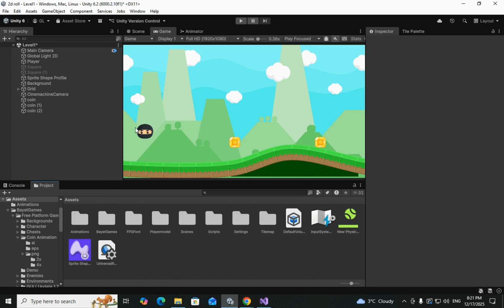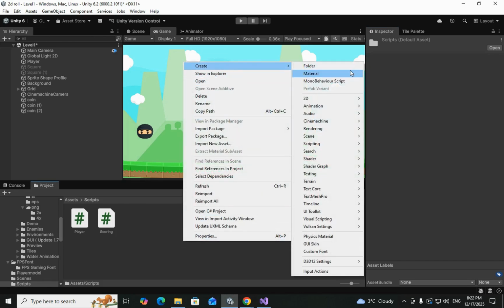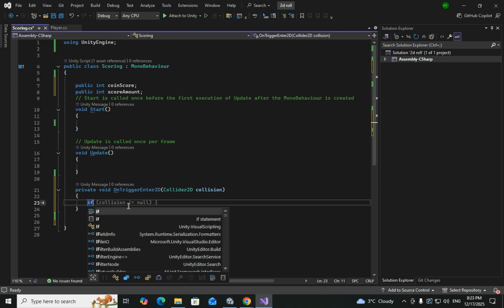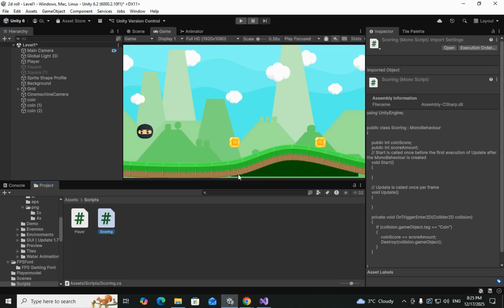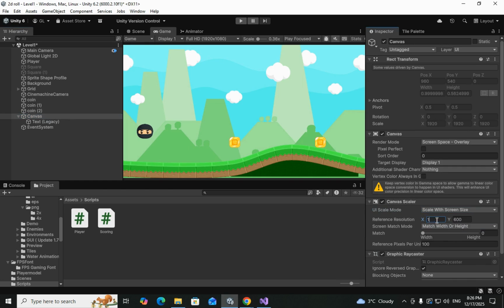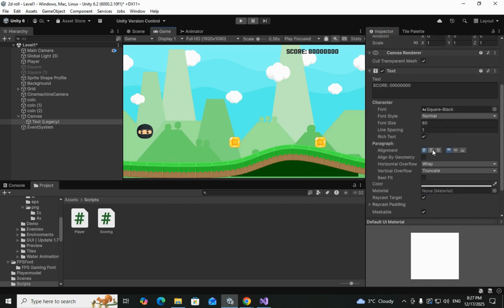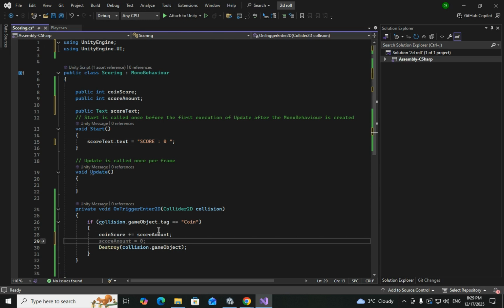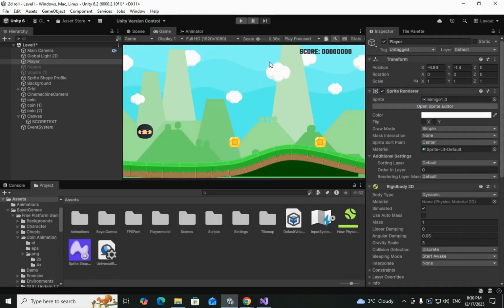How to Create a Scoring System in Unity 6 (Beginner Friendly)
In this video, you’ll learn how to create a simple and clean scoring system in Unity 6 using C#.
This score system works for any type of game — 2D, 3D, mobile, or PC — and is perfect for beginners.

We’ll cover:
✔ Creating a score variable
✔ Updating the score in real time
✔ Displaying the score on the screen
✔ Using best practices in Unity 6

By the end of this tutorial, you’ll have a fully working score counter that you can easily customize for your own game.

If you’re learning Unity 6 game development and want to build real systems used in actual games, this video is for you 🚀